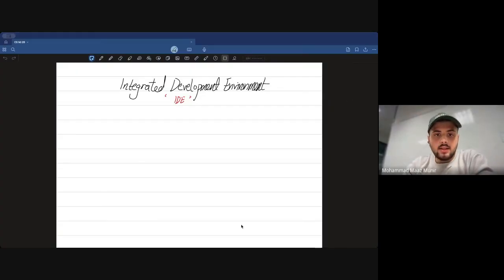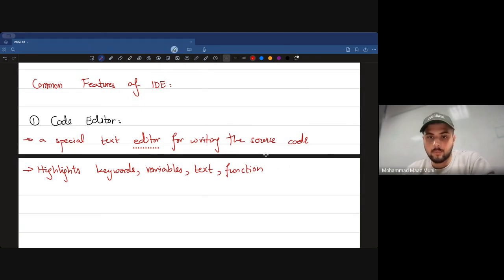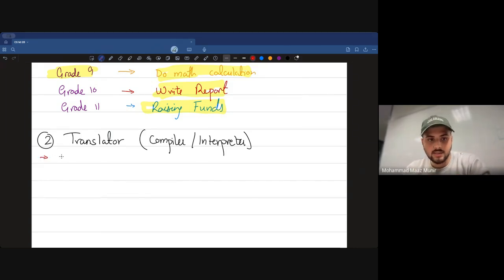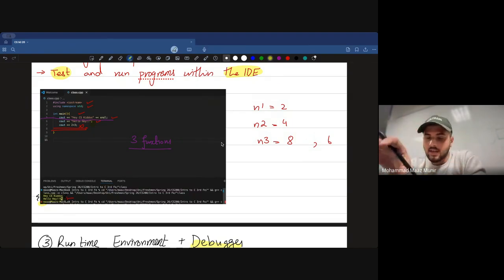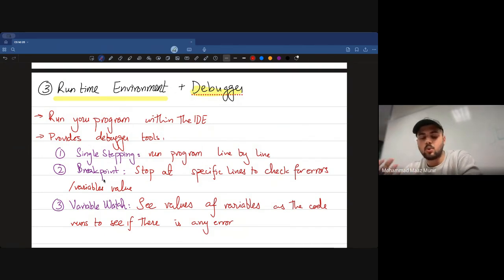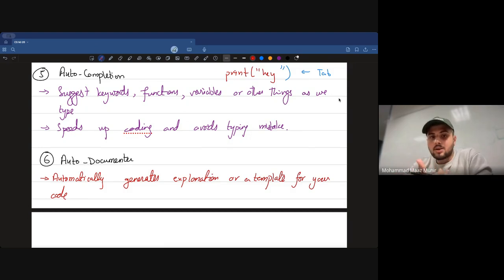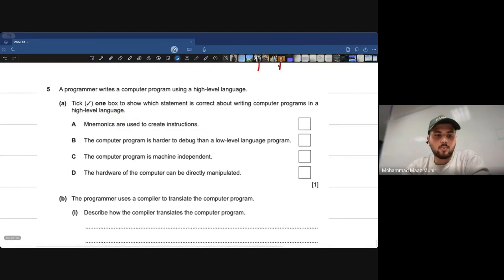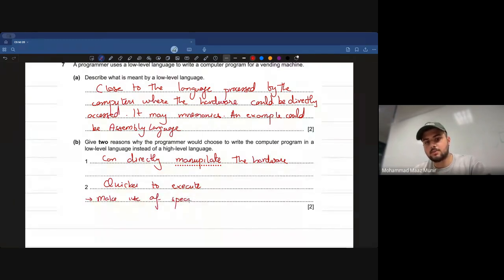IDE - Integrated Development Environment | Chapter 4 Software | IGCSE/OL Computer Science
Struggling with CS? Not anymore! In today's IGCSE/O Level Computer Science class, we demystified the concepts surrounding the types of software